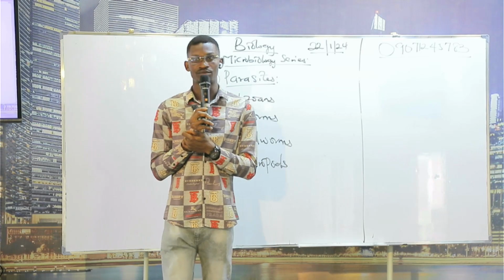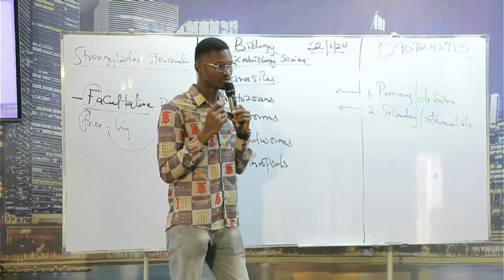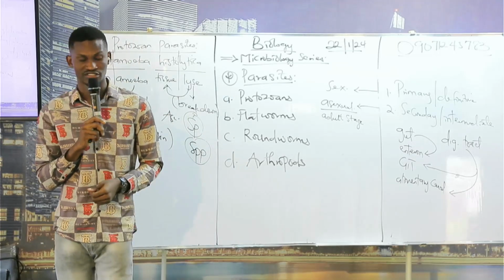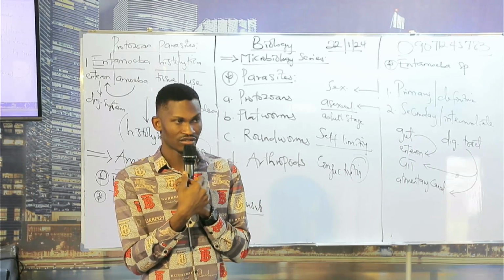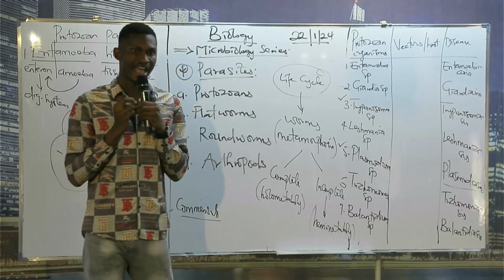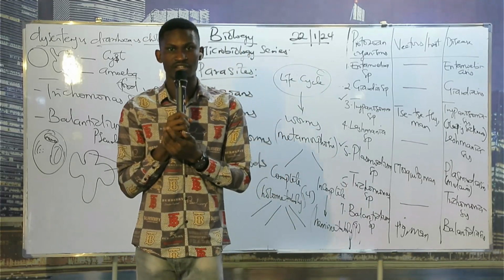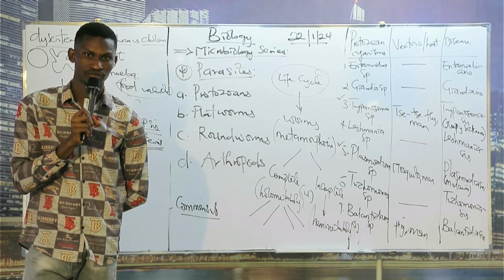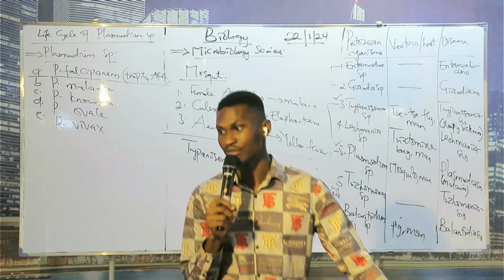Microbiology Part Four (Parasite) -Sage||MYDREAMSACADEMY